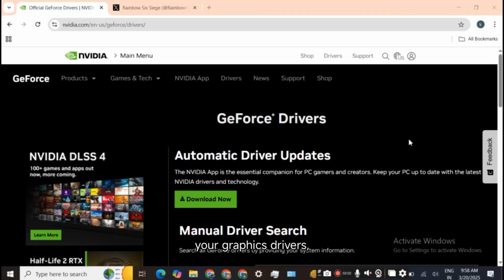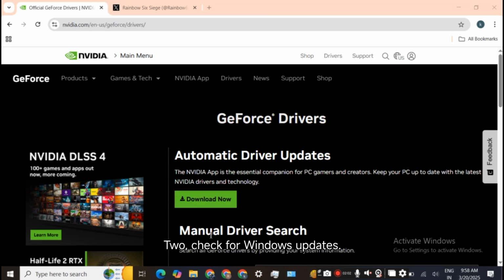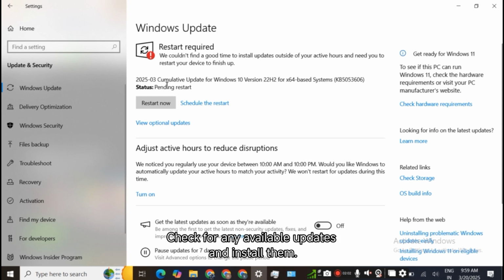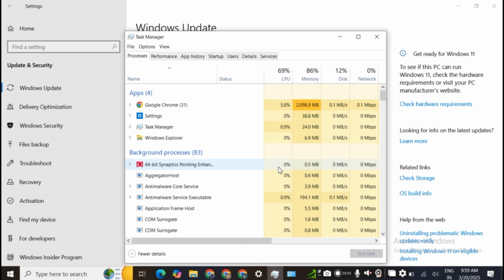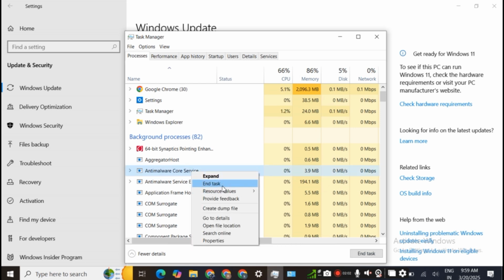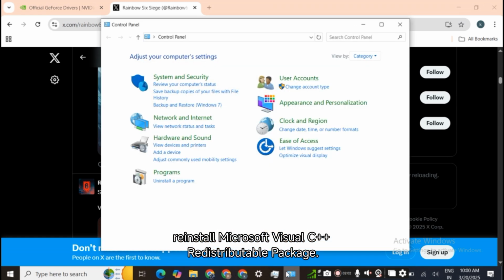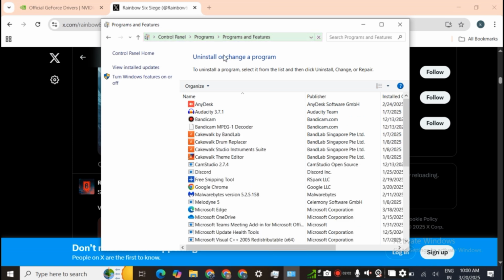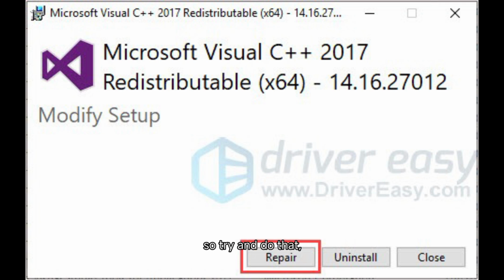Fix Rainbow Six Siege Not Launching | Won’t Launch on PC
Having trouble launching Rainbow Six Siege? Don’t worry! If your game won’t start, keeps crashing, or gets stuck on the loading screen, this video will show you how to fix it step by step. Follow these simple solutions to get back into the game quickly.

Solutions:
1️⃣ Update Your Graphics Drivers
2️⃣ Check for Windows Updates
3️⃣ Disable Background Applications
4️⃣ Check for Server Issues
5️⃣ Reinstall Microsoft Visual C++ Redistributable
6️⃣ Contact Ubisoft Support